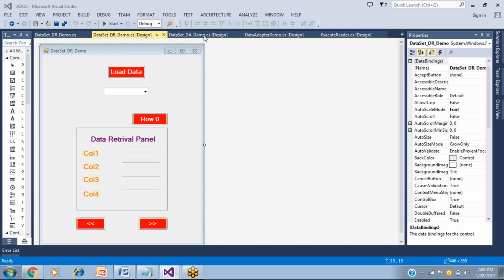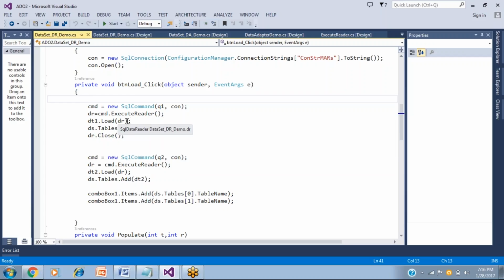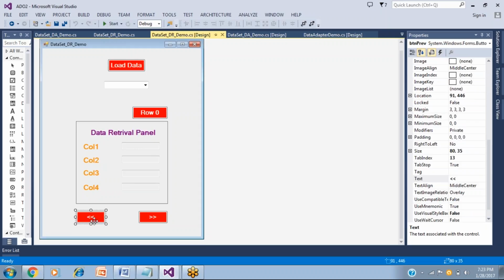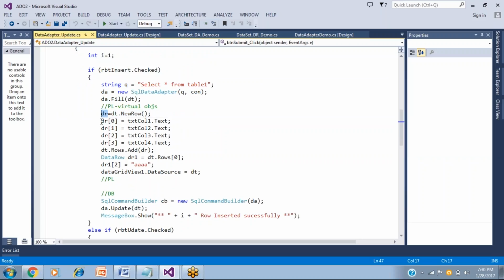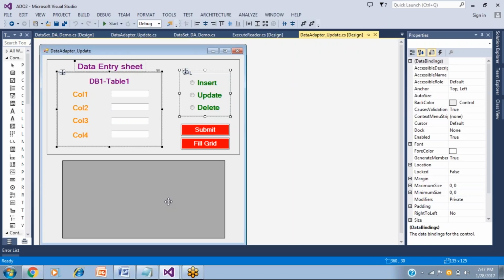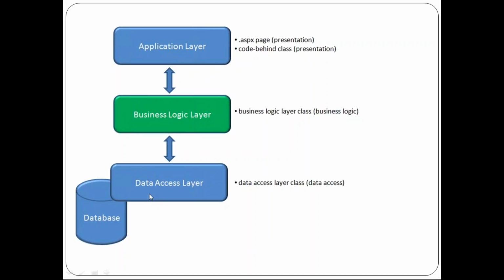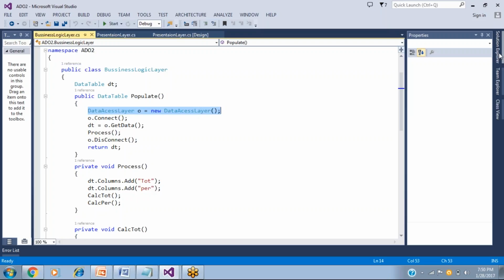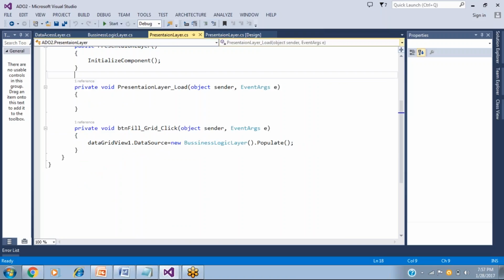2017 01 28 19 09 - DA update - 3Tier